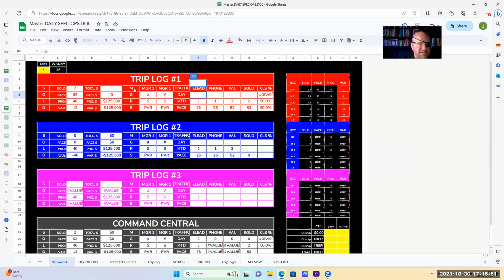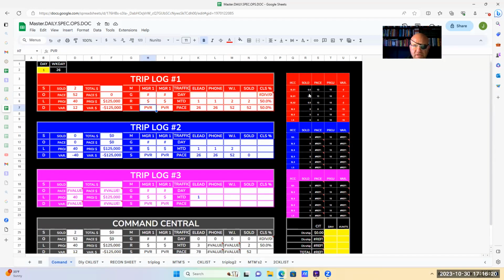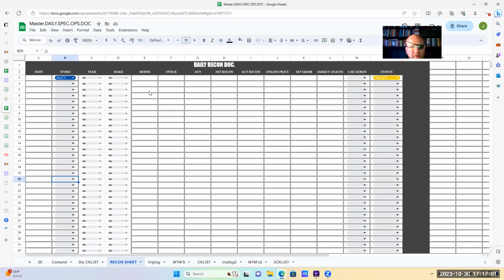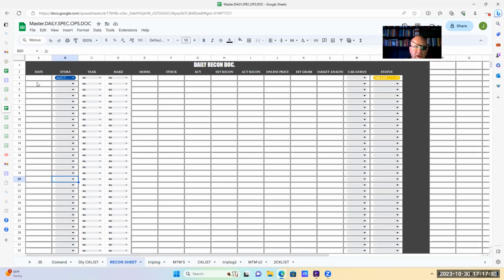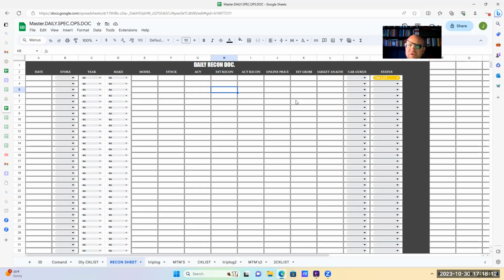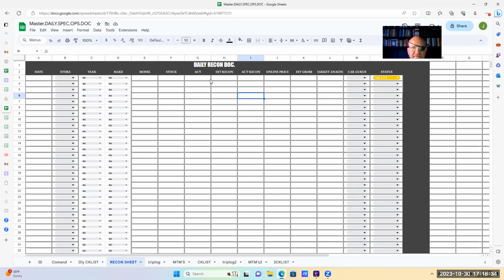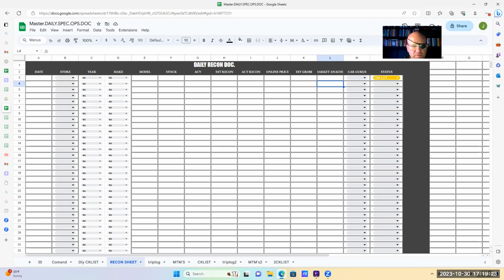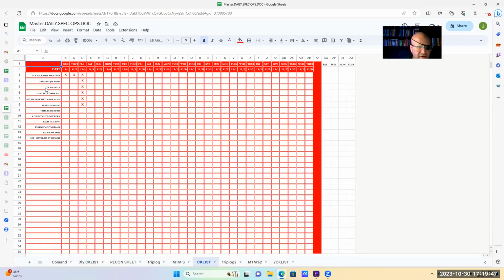Building a world class sales process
With all the systems we have feeding us information every day. There is not one system that gives us all the information we need, The MTM's Metrics that Mater.  The fact is not everything matters.  Only the right metrics do.  Let's get your 'Money Ball' Strategy built to help you win EVERYDAY!